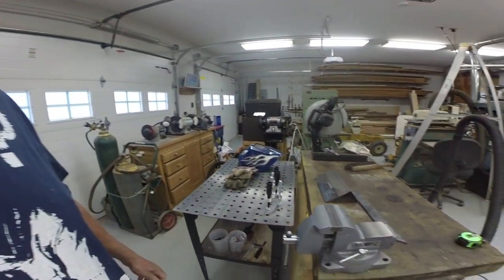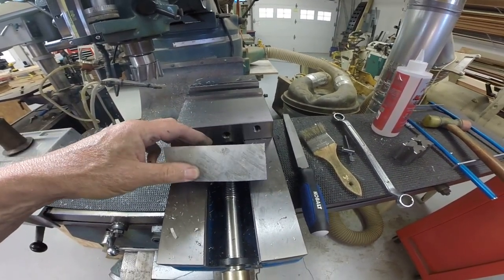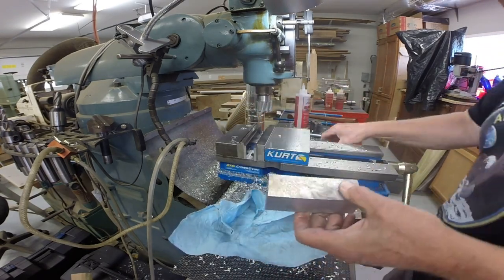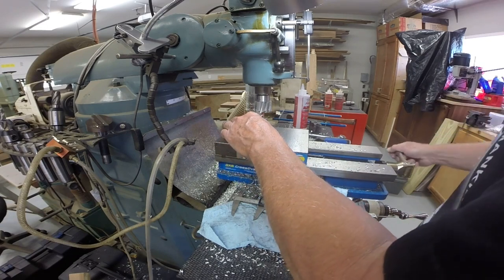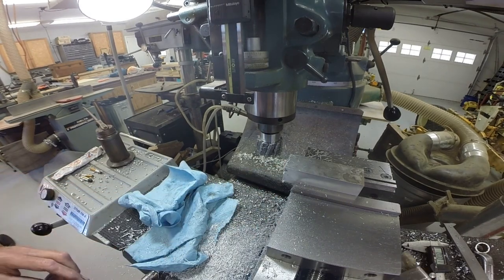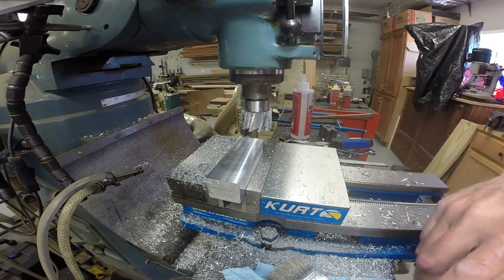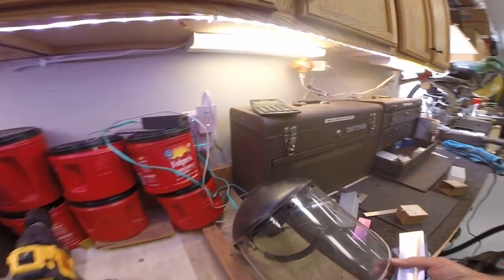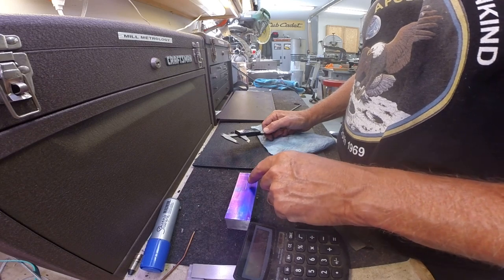Shop Update and Stroller Umbrella Support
A quick update on shop additions and part one of a neat machining project to create a set of brackets that will support an umbrella on a baby stroller.